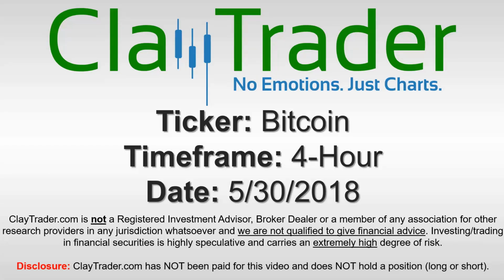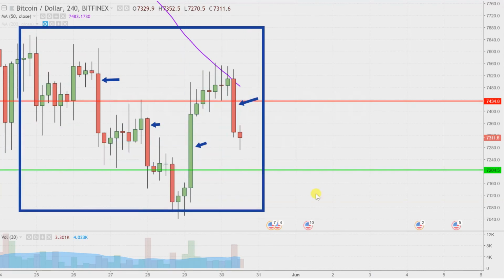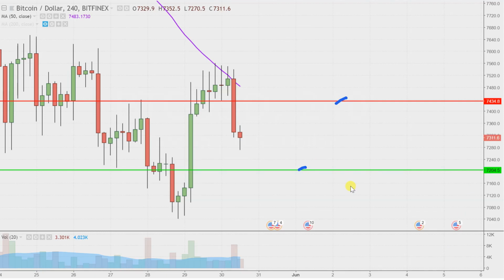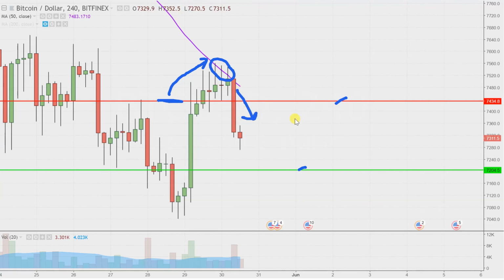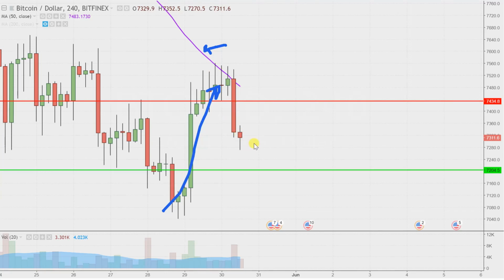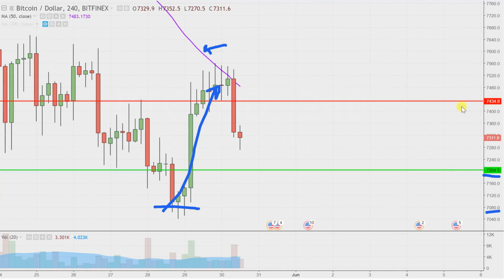Bitcoin Chart Technical Analysis for 05-30-18